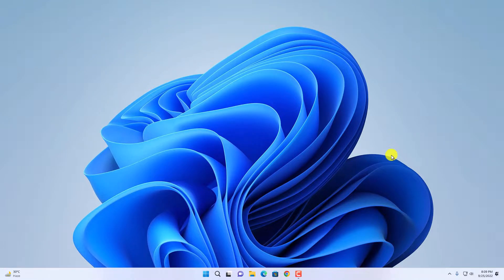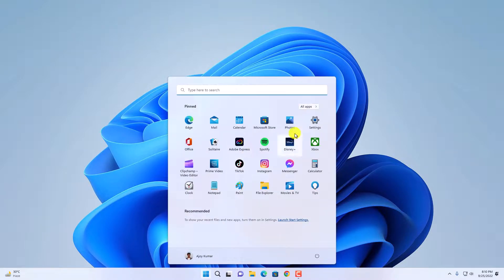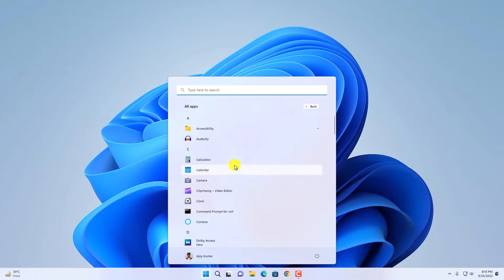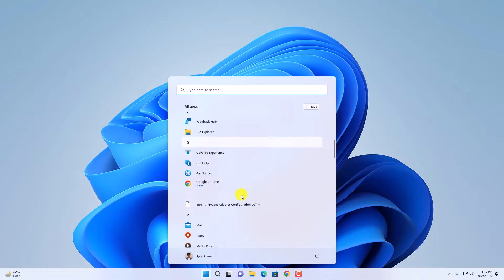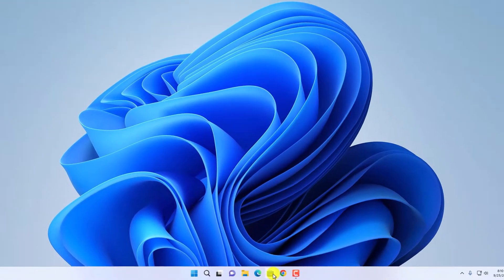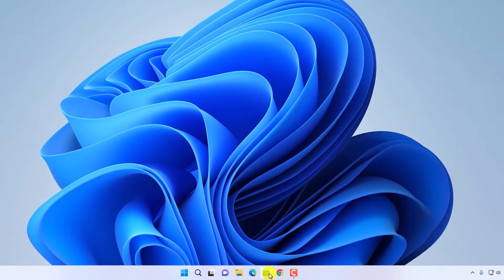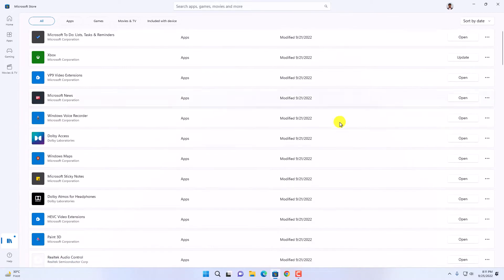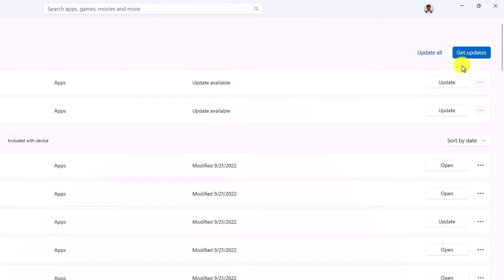How to Update Apps on Windows 11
In this video, we will learn How to Update Apps on Windows 11. If you want to update the default Microsoft apps on your Windows 11, then follow the video.